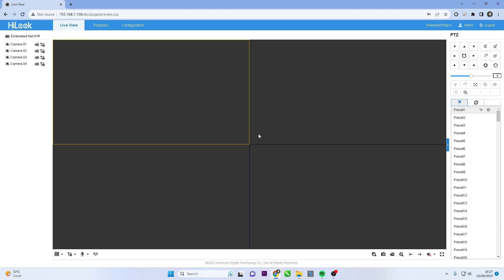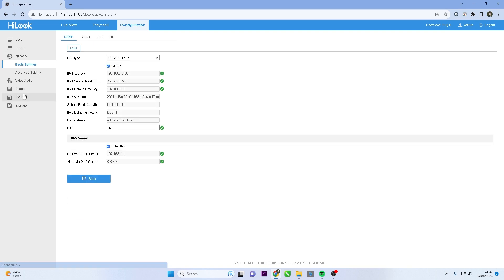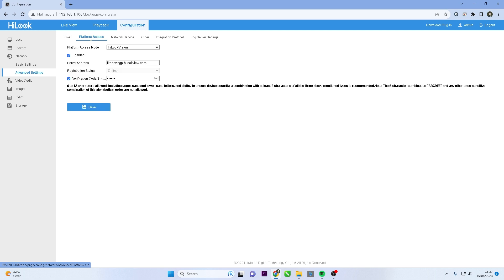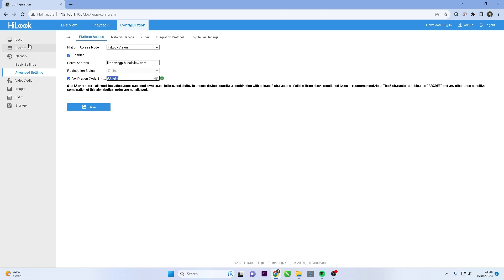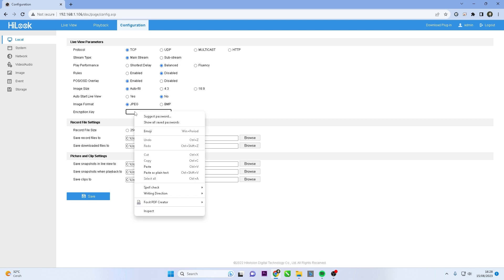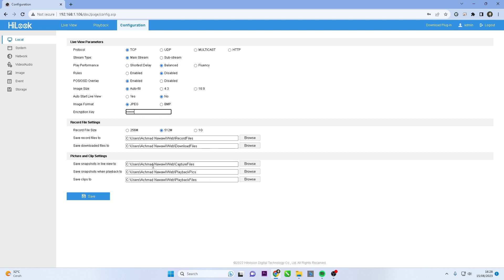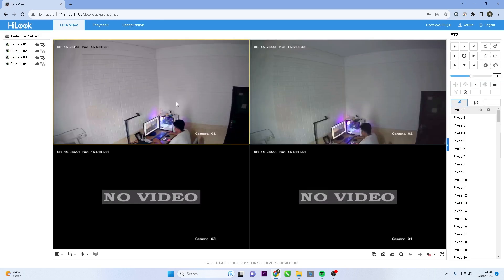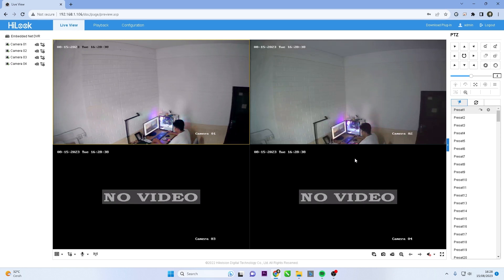How To Fix Hilook DVR Live View Issue in Web Browser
This Video Will Explain How To Fix Hilook DVR Live View Issue in Web Browser. This video ralated to hilook camera not showing live view, hilook live view failed, hilook live view on pc, hilook ip camera not displaying live view, live view failed hilook internet explorer, and hilook dvr camera not showing live view.